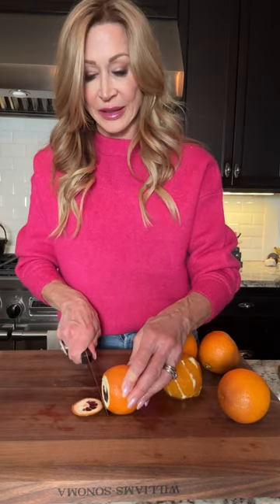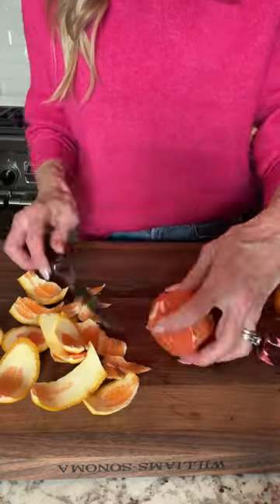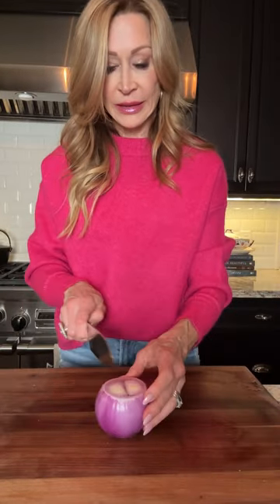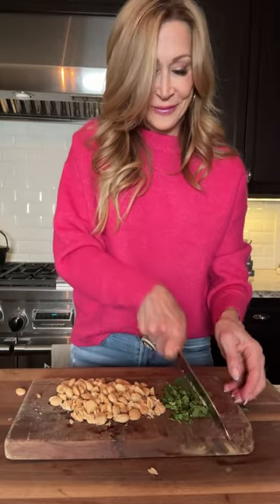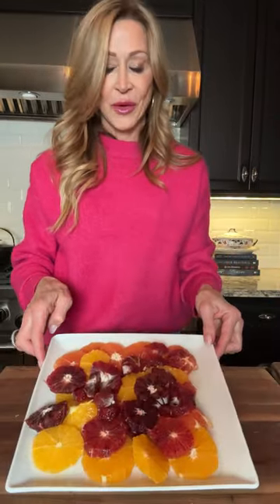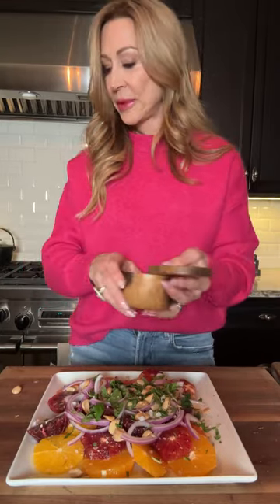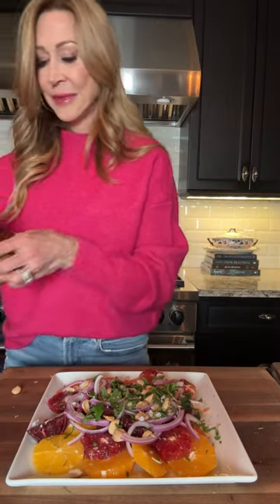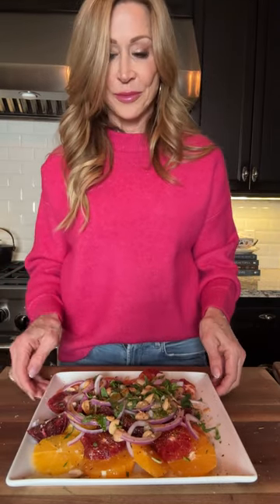Winter Citrus Salad with Red Onion & Marcona Almonds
You'll love this light and refreshing winter salad!  The flavor combination is amazing!  The original recipe came from Williams Sonoma but I adapted it just a bit.
To view the recipe, visit Crazy Blonde Life, where you'll find this recipe and many more!